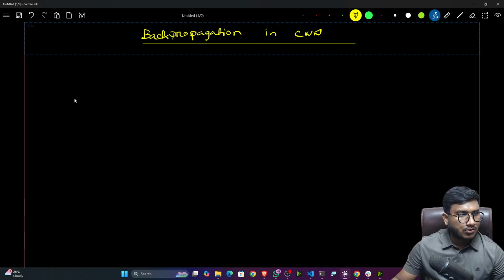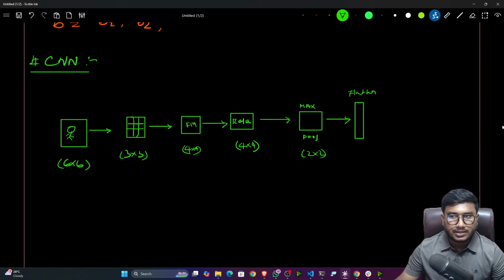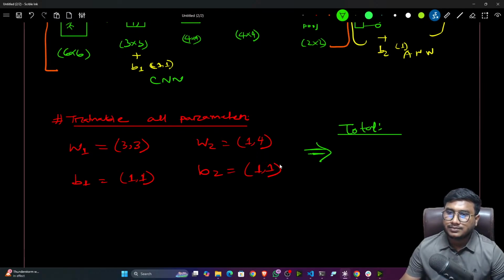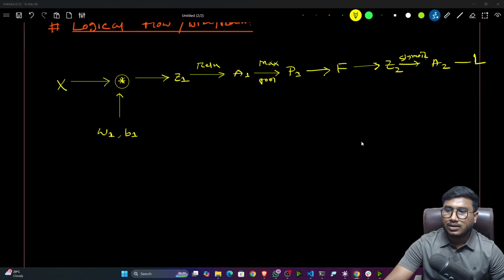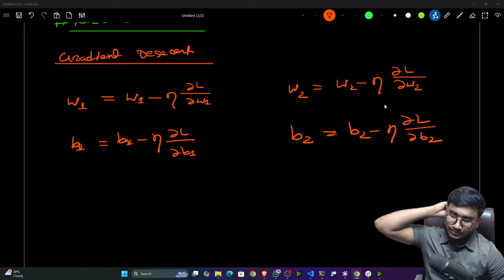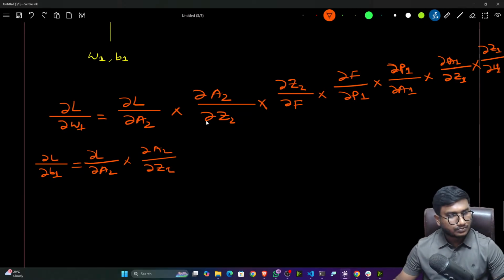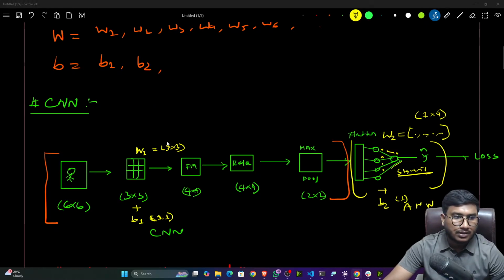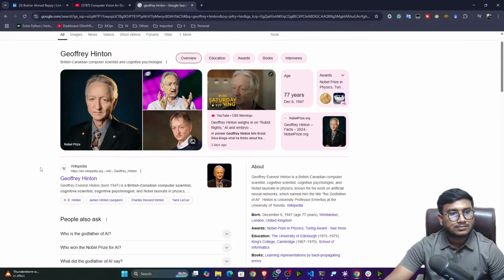Day 9 - Backpropagation in Convolutional Neural Network | Computer Vision for Developers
🚀 In this video, we’ll dive deep into Backpropagation in Convolutional Neural Networks (CNNs) — the core algorithm that helps CNNs learn and improve through experience. Learn how gradients flow through convolutional and pooling layers, understand weight updates, and visualize how backpropagation works in deep learning models.

Thanks!

YOU JUST NEED TO DO